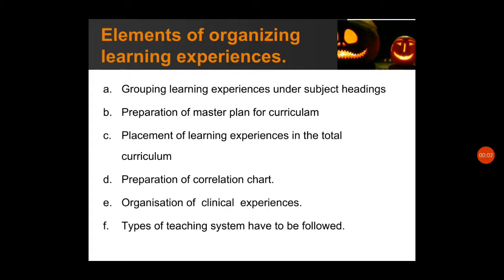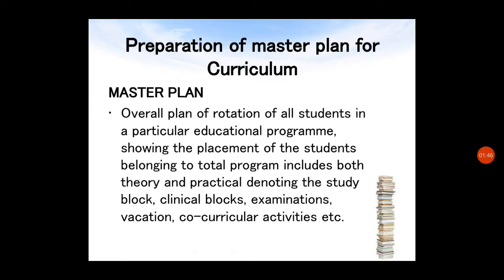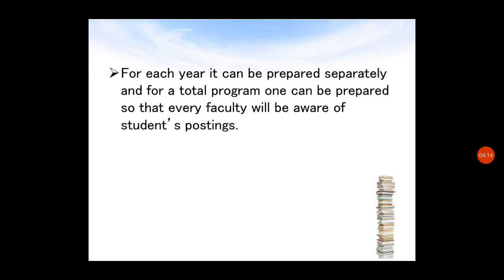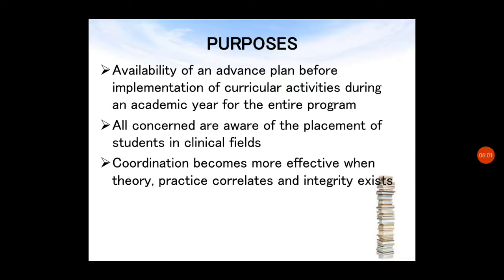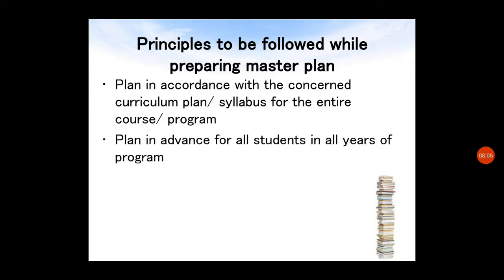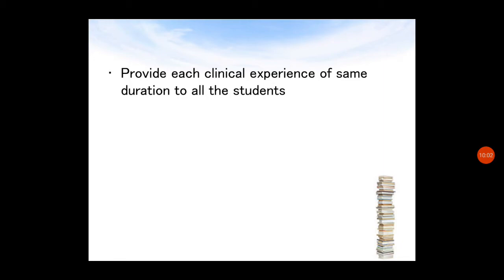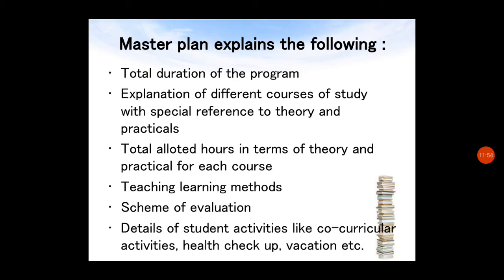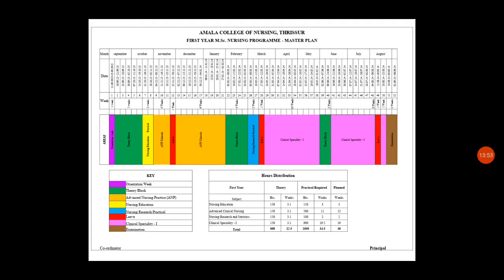elements of organization of learning experiences 1